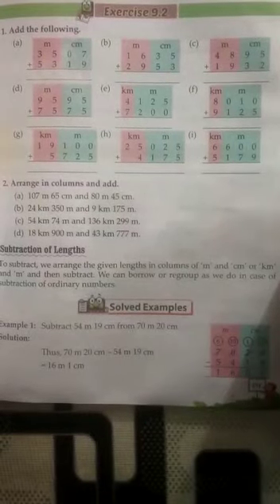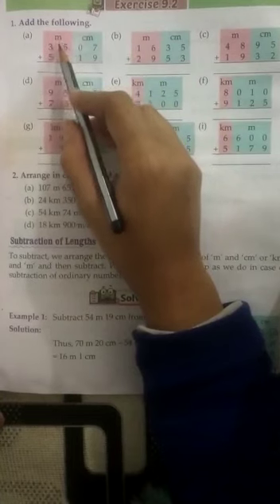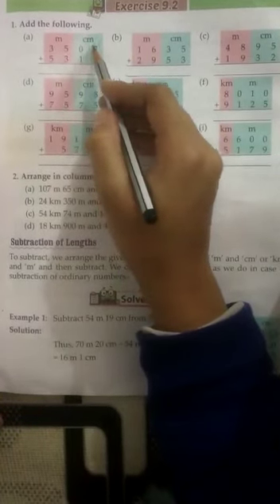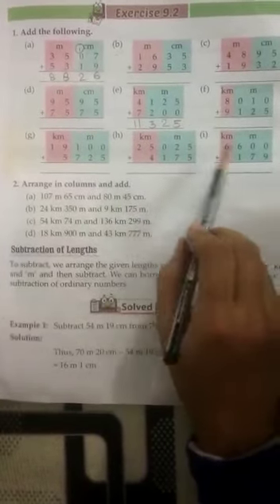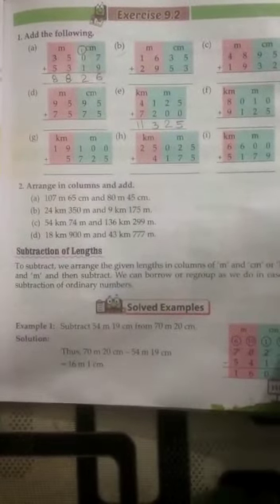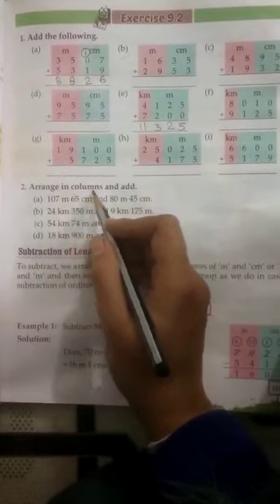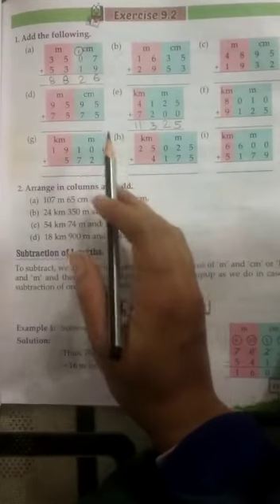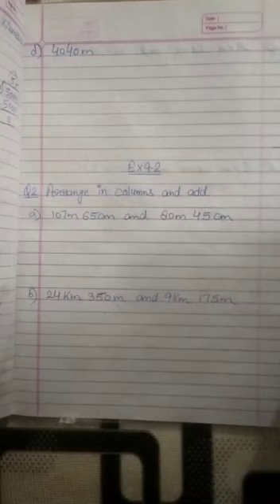Ex 9.2 Q1 to be done in book and Q2 to be done in copy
Video from smile